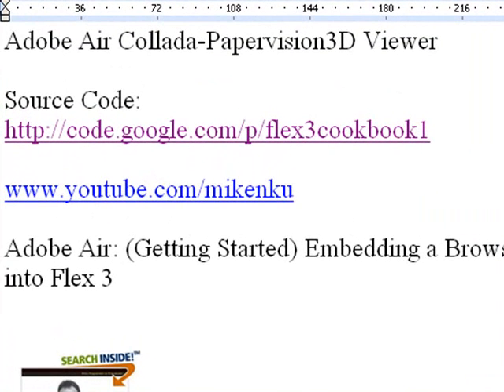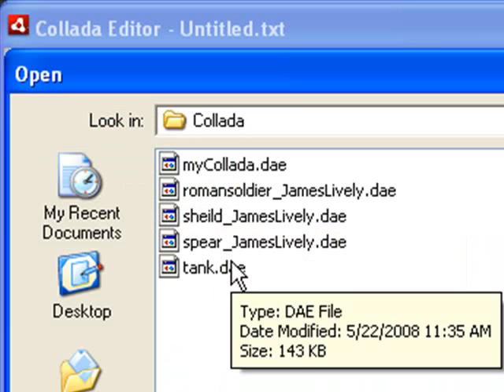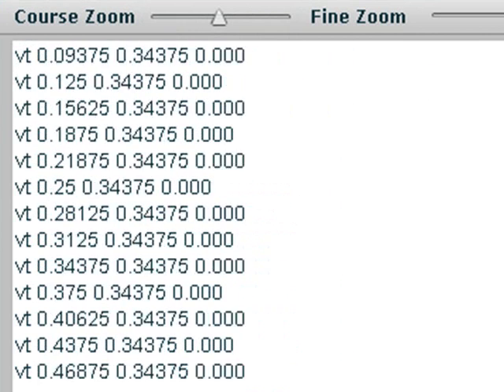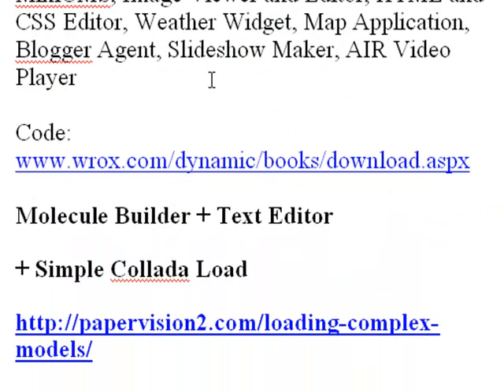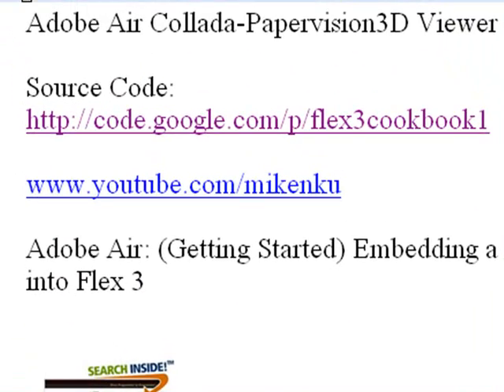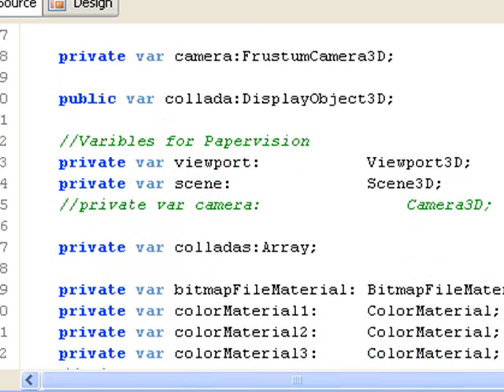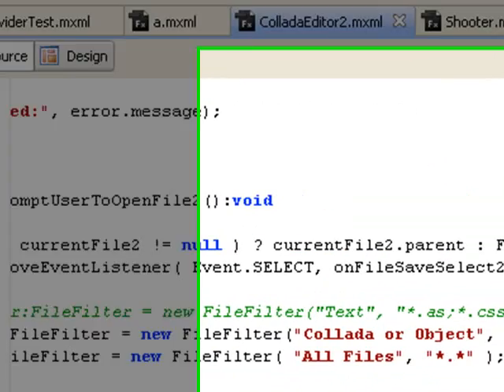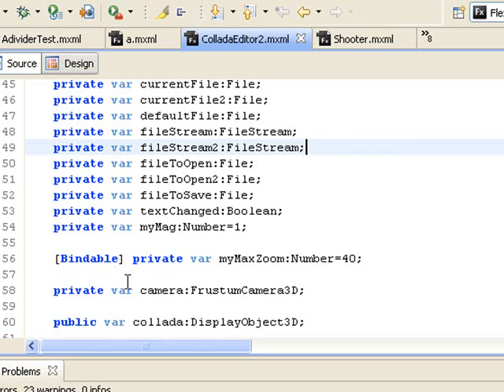Adobe Air Collada-Papervision3D Viewer (in Flex 3)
This tutorial demonstrates how to build an Adobe Air Collada Papervision3D Viewer in Flex 3. All source code is available on Google Code at

(download the ColladaViewer.zip file)